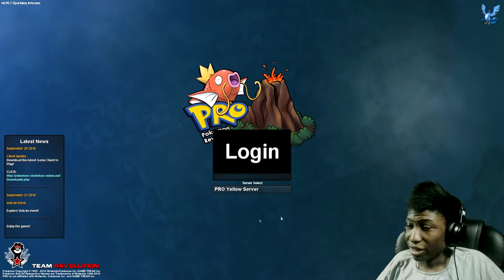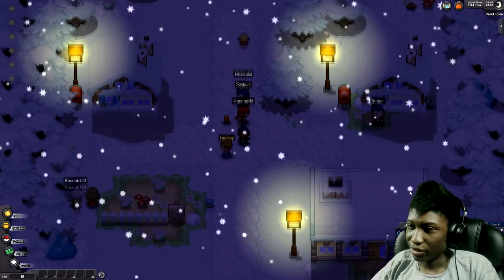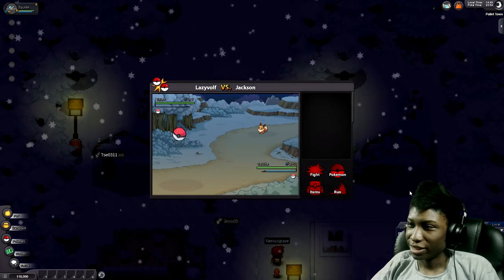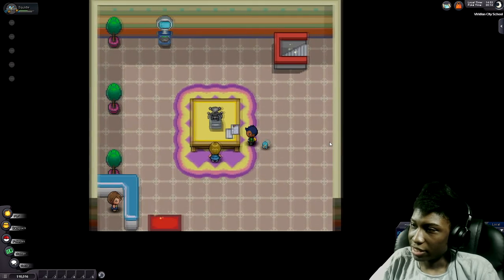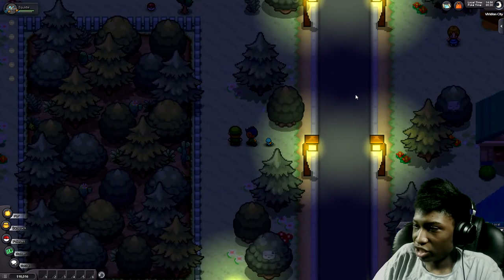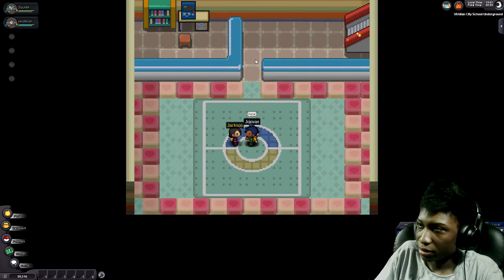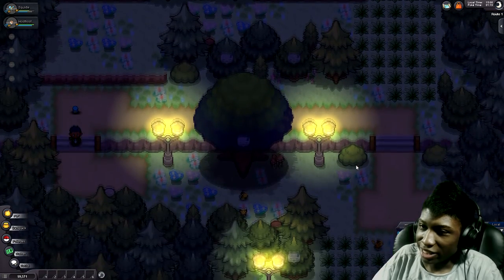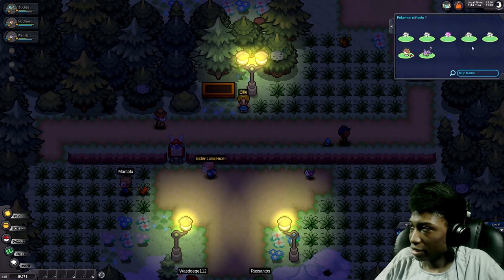Pokemon Revolution Online | Pokemon MMO (Revisit)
No, I am not a pro Pokemon player & I don't see myself as such xD The highest I've played through Pokemon is the original Pokemon Yellow to Pokemon Black 2.